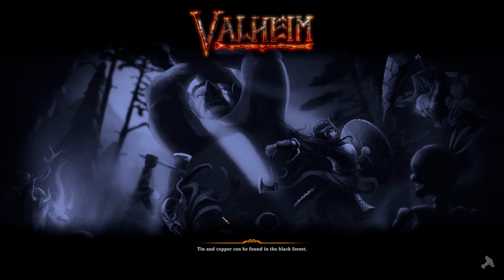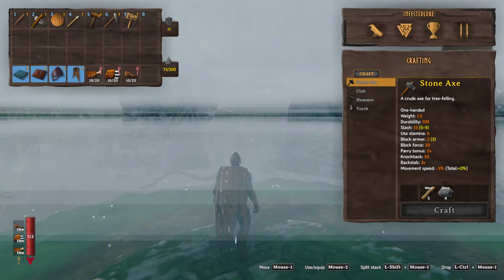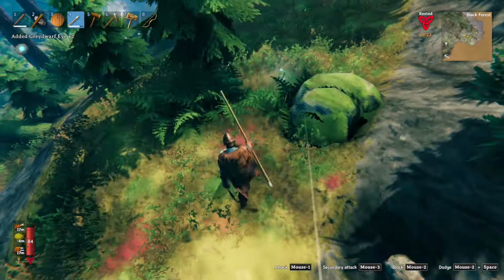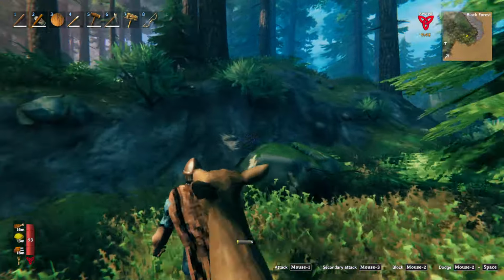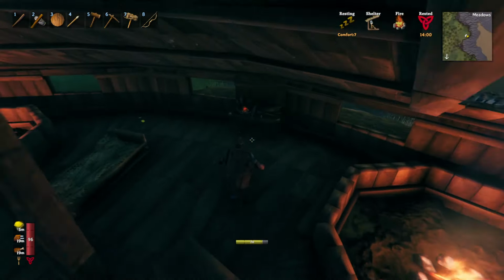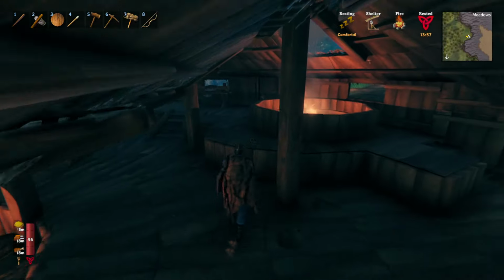Fire - Valheim Ep2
Welcome to my Valheim let's play. Episode 2, Fire.

I host a server for myself and the Big Click Bandits.
I hope you enjoy. I am trying to get better at this youtube thing, let me know what you think.

Death Toll: 2